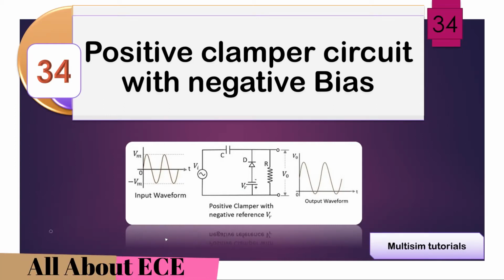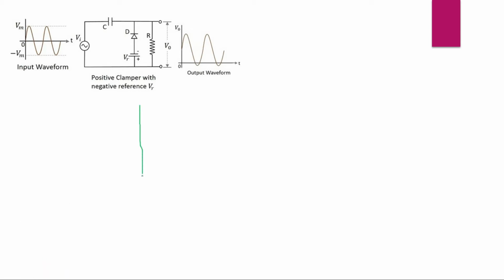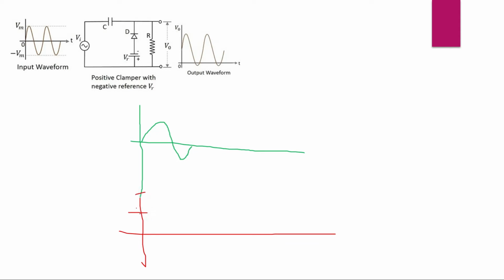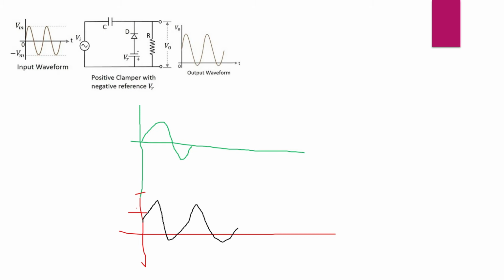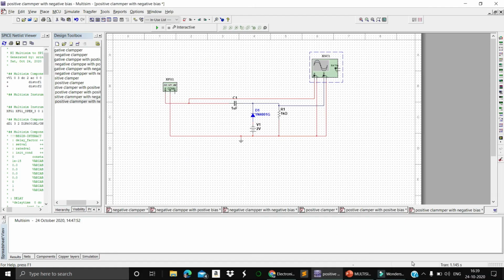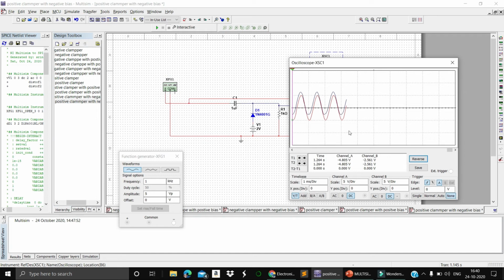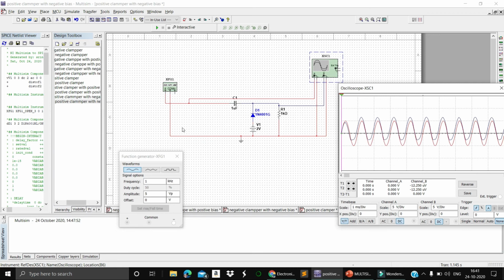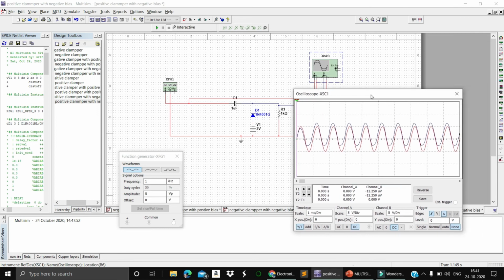Implementation of positive clamper circuit with negative bias || All About ECE